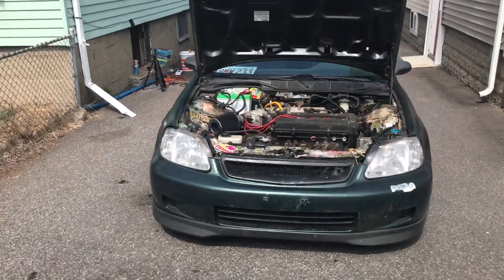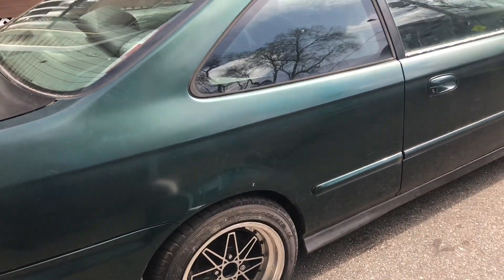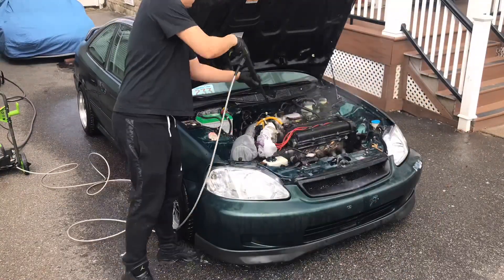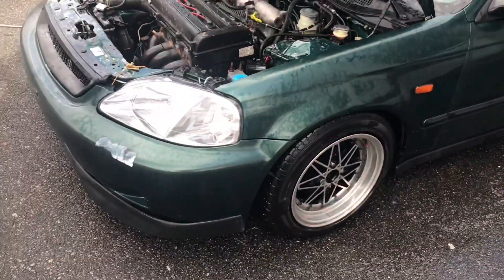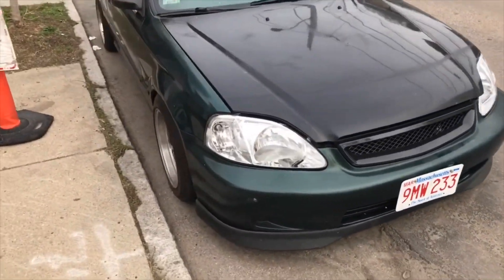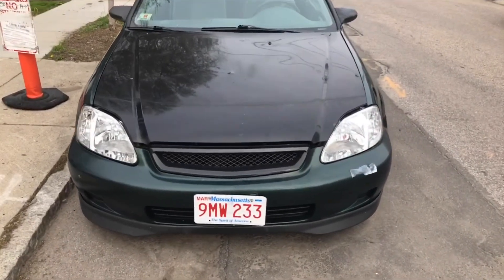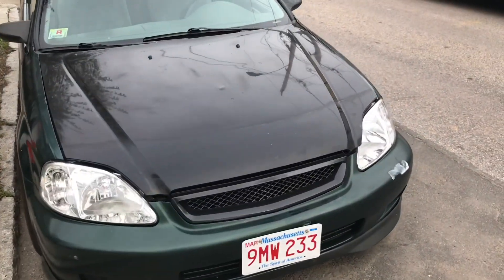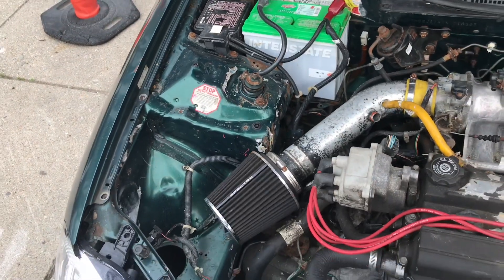Dirty Diana gets less dirty pt1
Quick Clean up of the outside of the civic project, sorry for the short video some footage was lost and camera wasn’t rolling when I thought it was.